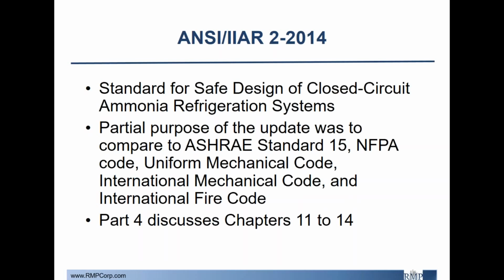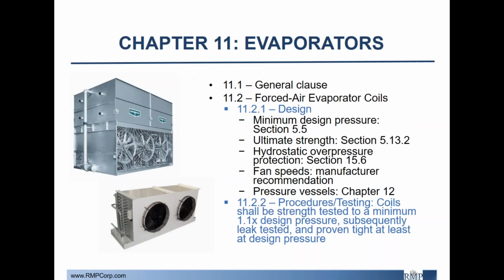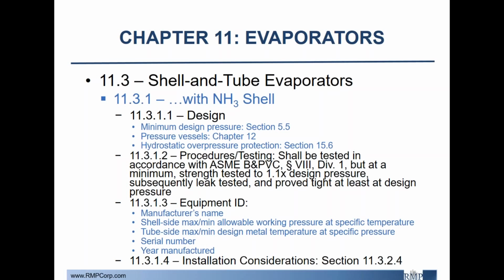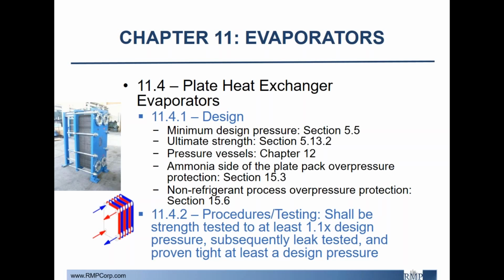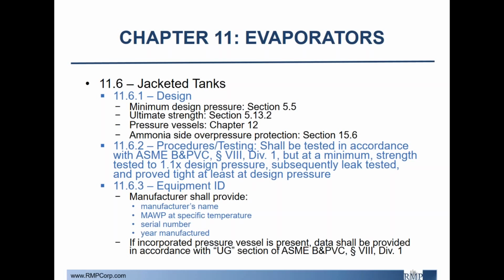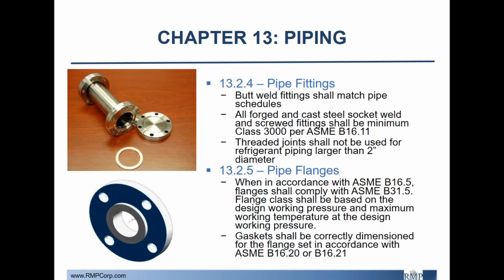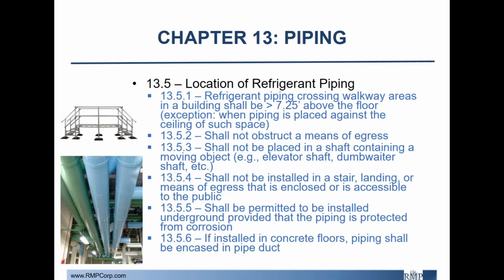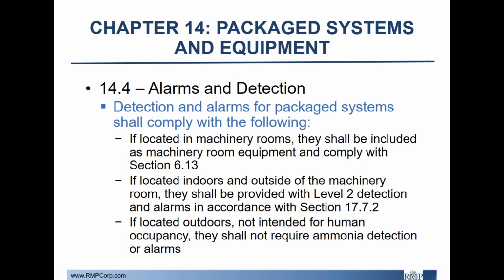IIAR Standards and How They Apply to RAGAGEP – Part 4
Recorded at Risk Management Professionals’ Corporate Headquarters in Irvine, California on May 25, 2017.

Presented by Stephanie Smith and Sara Willman.